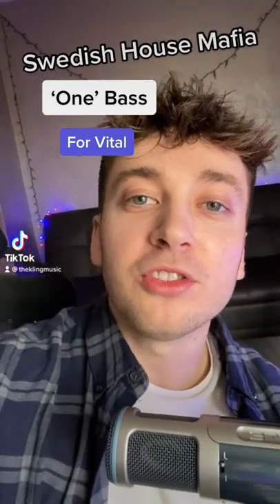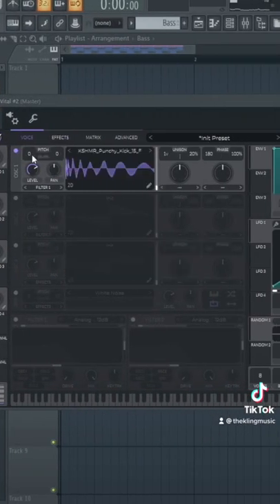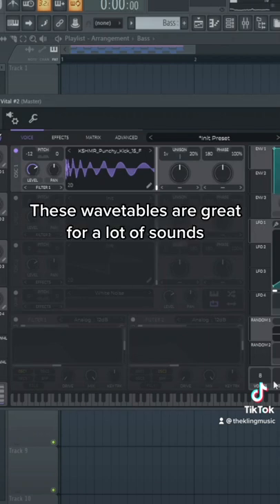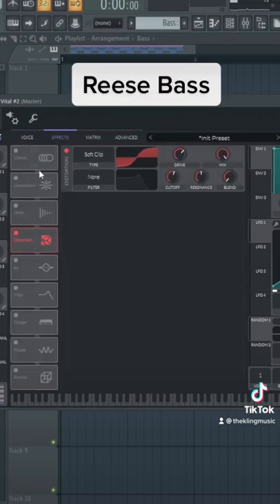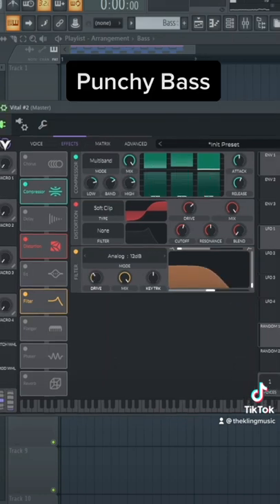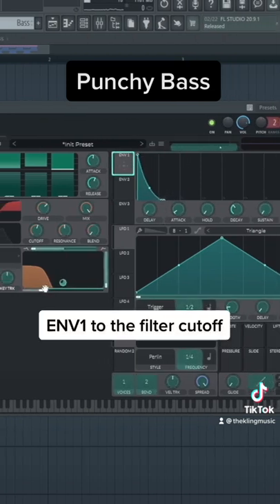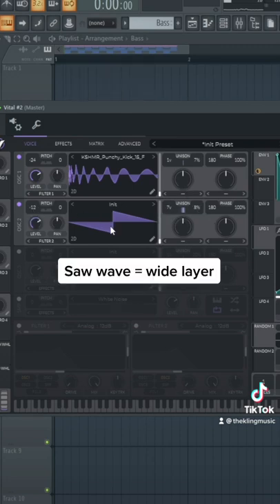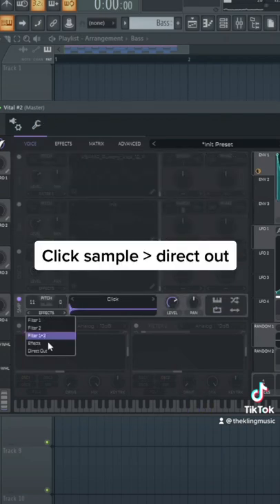Swedish House Mafia Bass Tutorial (VITAL)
Kick wavetables are so good for many sounds. They're just so gritty and add so much character to your sounds. Give this a go, you'll love it.